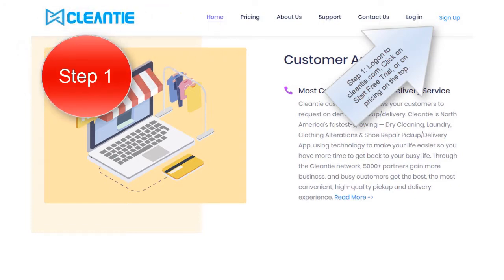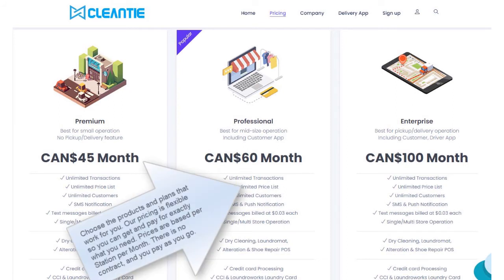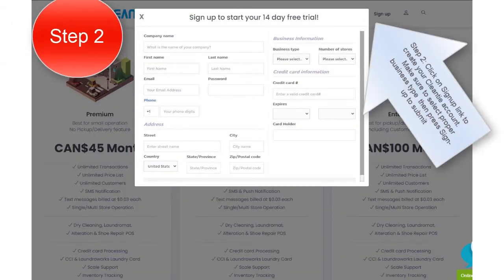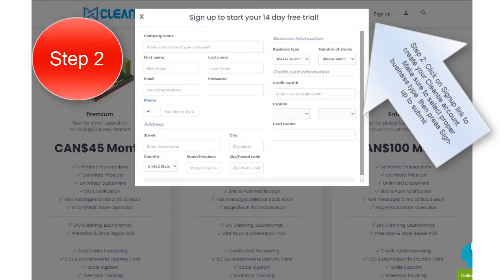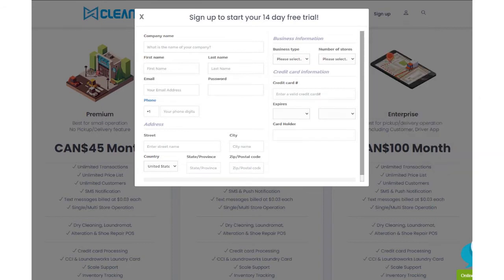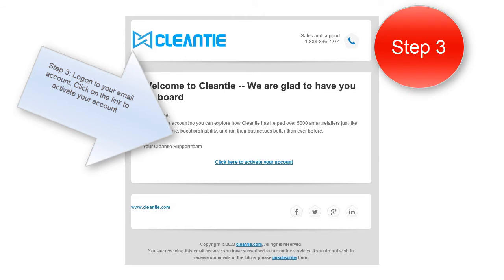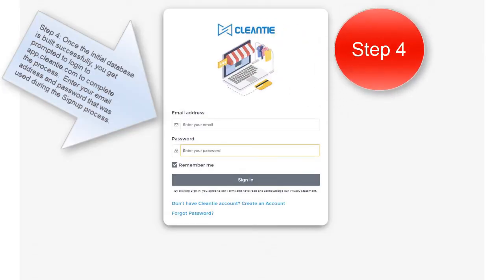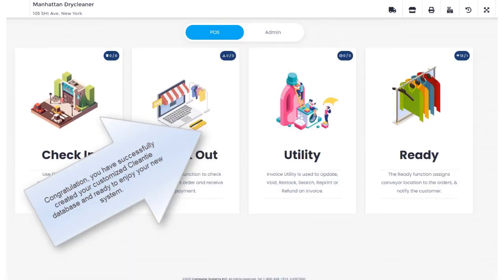Cleantie Video Tutorial # 1, signup Process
Cleantie Setup process. In this video, we walk you through step by step process on how to  create your Cleantie account.